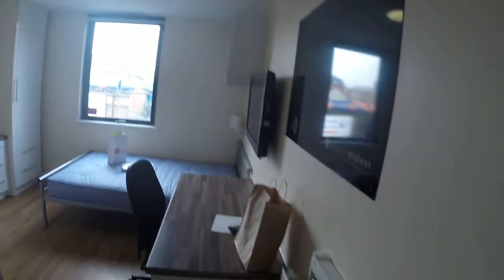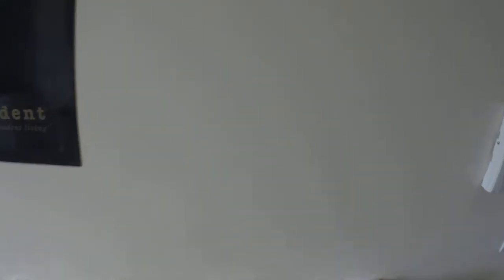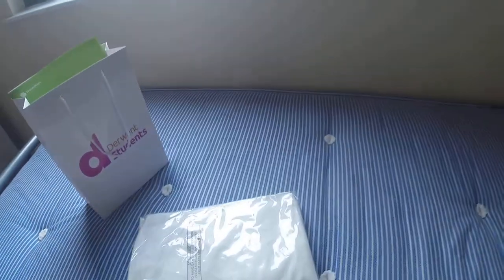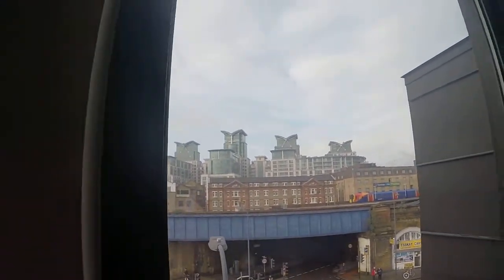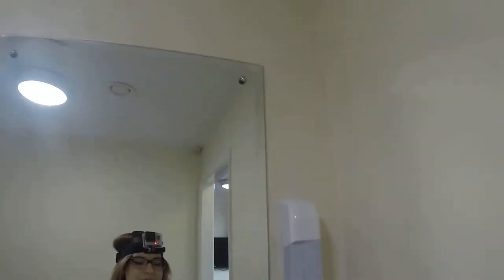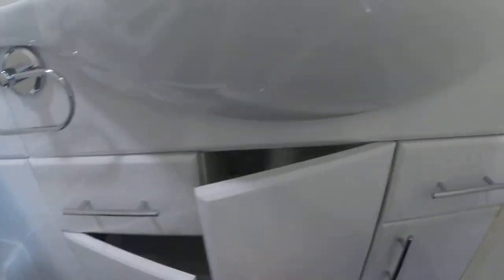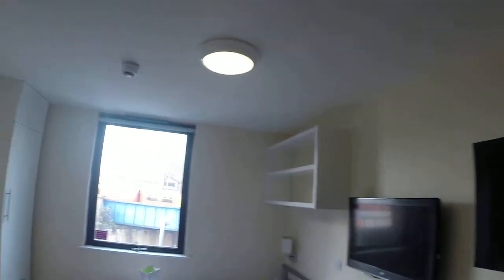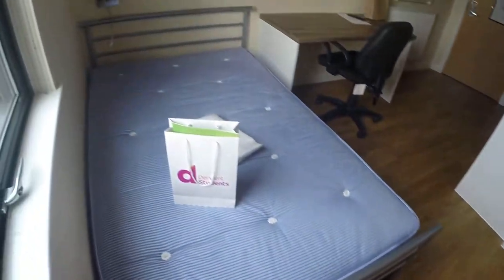Ensuite Rooms for Students in Residence Hall in Vauxhall, Bills Included - Spotahome (ref 99224)